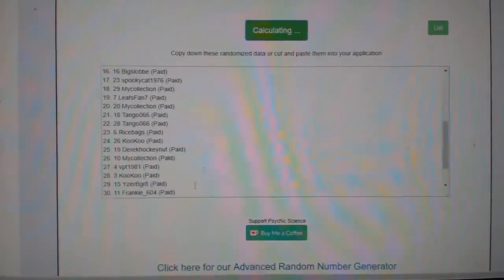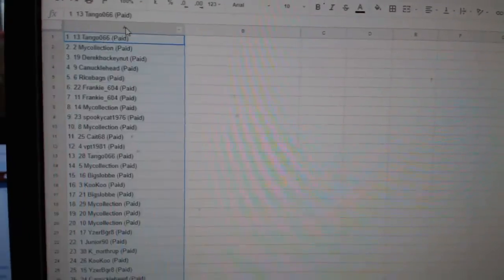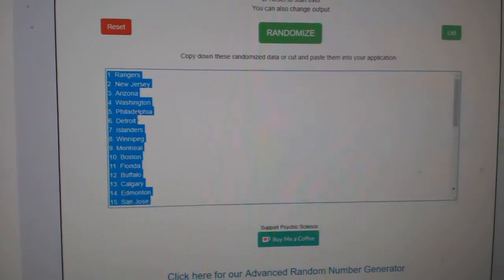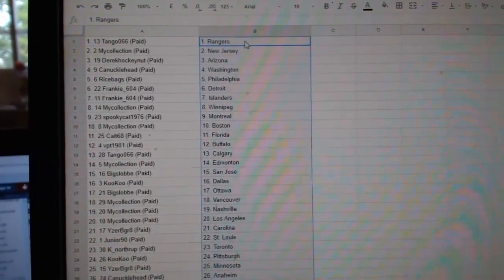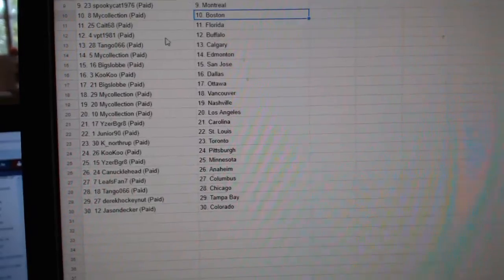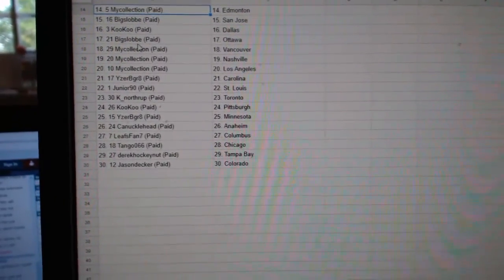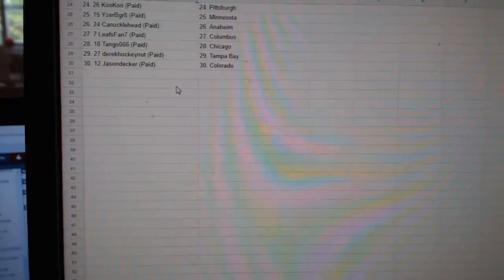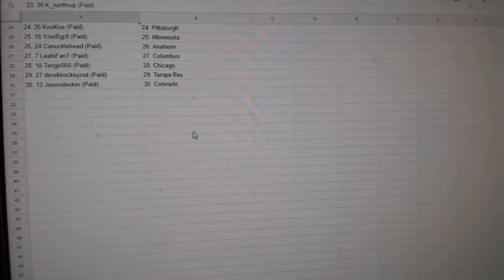Team Randoms - C&C GB #8611